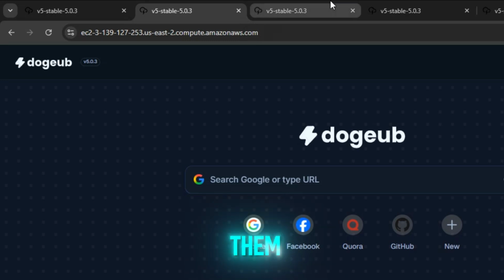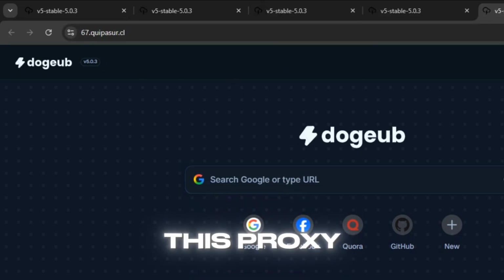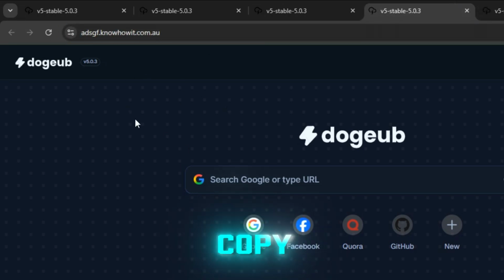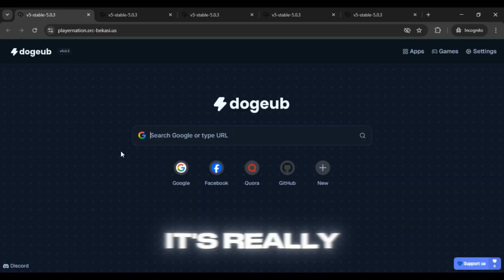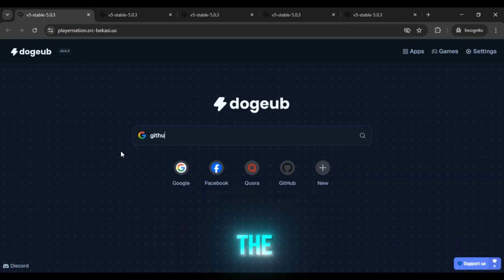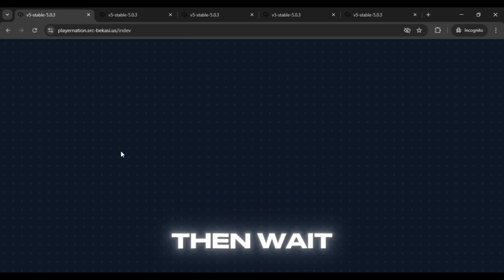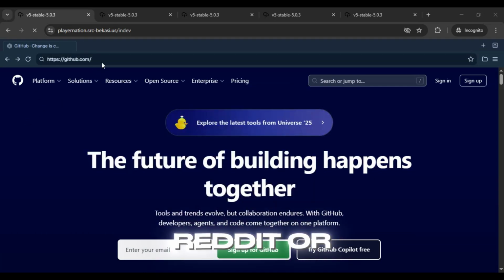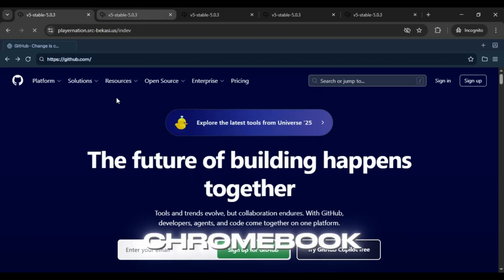11+ New Doge Proxy Links | Unblocked Websites for School (2025) | Best Unblockers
11+ New Doge Proxy Links | Unblocked Websites for School (2025) | Best Unblockers

TOPIC QUERIES:
doge proxy list 2025
new working doge unblocker links
doge unblocker links for school
doge unblocker new updated
Unblocked proxies for school chromebook 2025
proxies for school chromebook 2025
New working links for school
Best proxies for school chromebook 2025
unblock websites for school 2025
school unblocker 2025
school chromebook proxy settings
school chromebook proxy server
new working school unblockers
interstellar proxy, unblock
New interstellar proxy links
school chromebook sites unblocked
school chromebook vpn
Websites like Utopia Unblocker
interstellar proxy links github
Best interstellar proxy links
school proxy links
new doge unblocker links 2025
new interstellar websites
best proxy 2025
school chromebook website blocker
school chromebook roblox unblocked
roblox vpn for school chromebook
unblocked websites in 2025
unblocked games for school 2025
unblocked games for school
how to unblock websites at school
school unblocked games
unblocked math games for school
How to unblock websites on school Chromebook
Unblock website browser
How to unblock websites on school app
How to unblock websites on school Chromebook 2025
Proxy checker
Best proxy list

Thank you for understanding our commitment to compliance and responsible content creation.

Regards,
VCSA